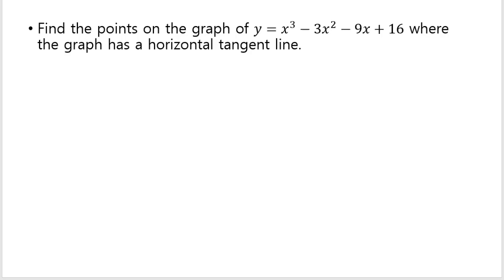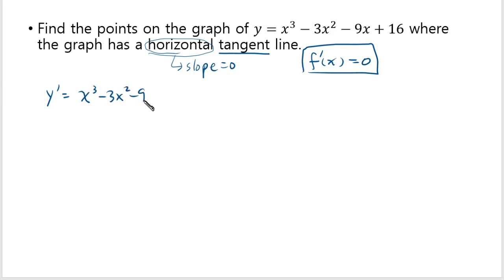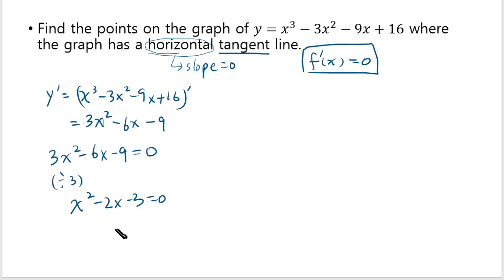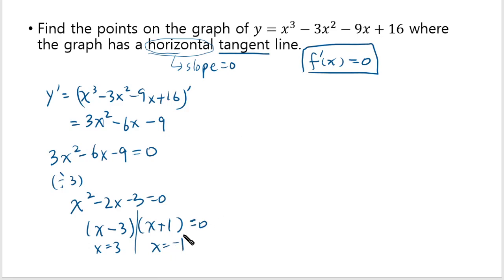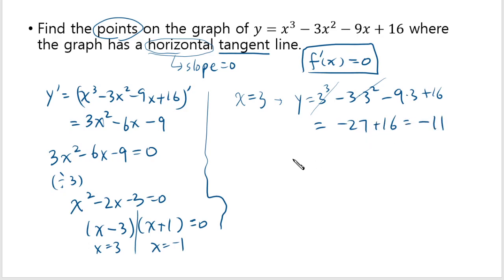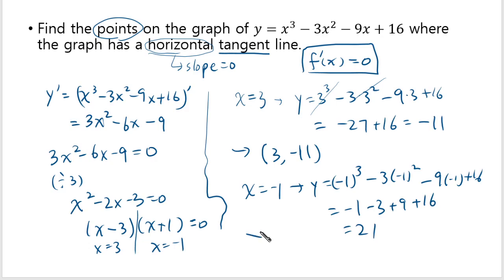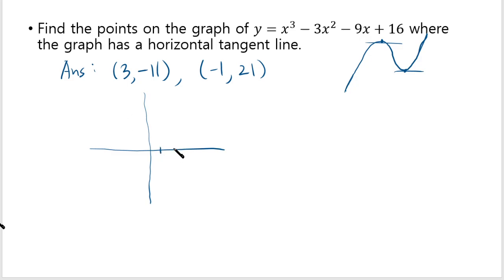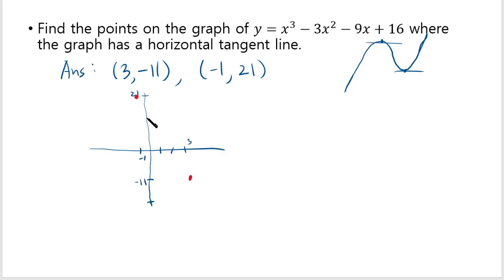Finding Point on the Graph where Tangent Line is Horizontal